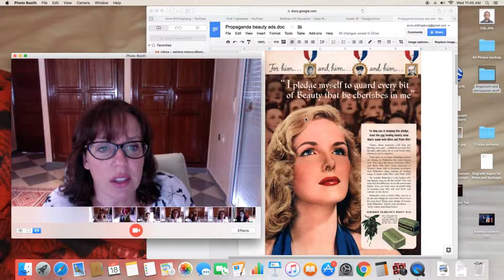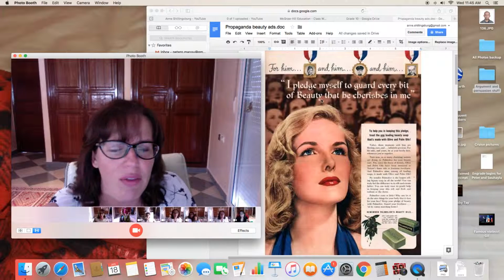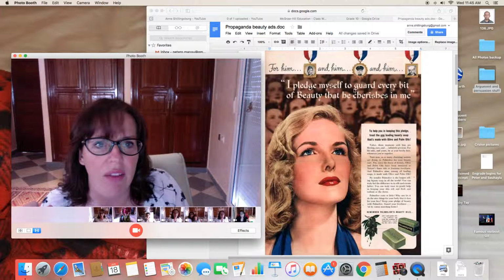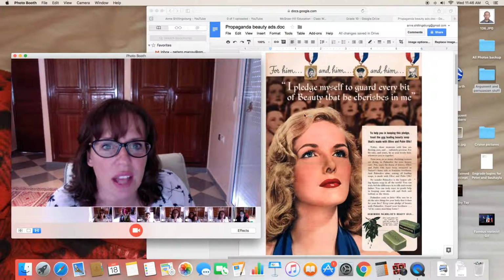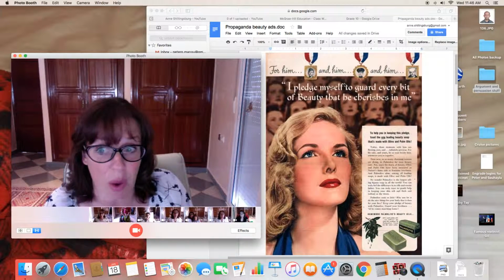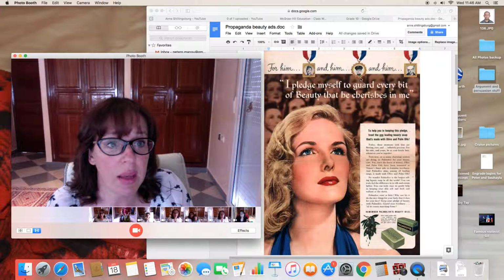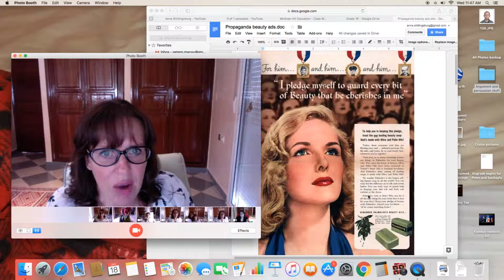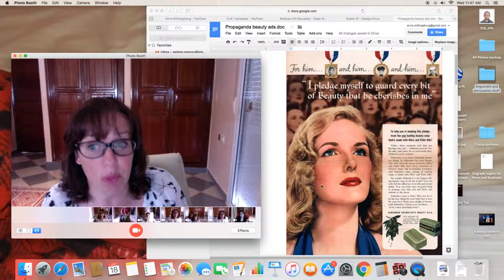The big picture why study propaganda